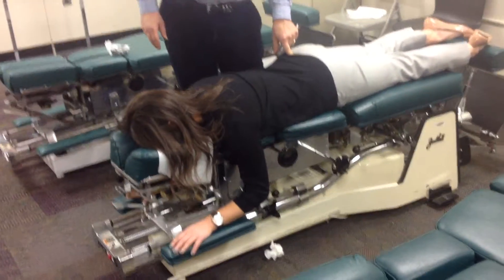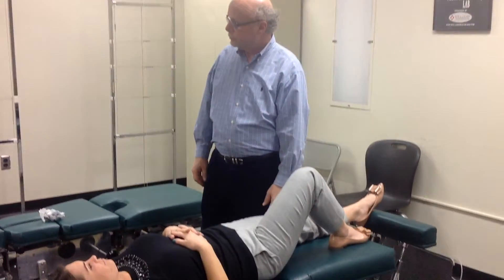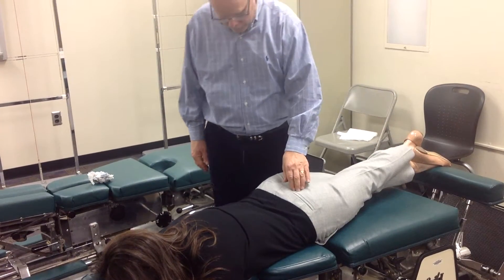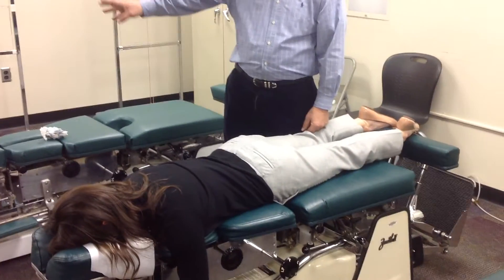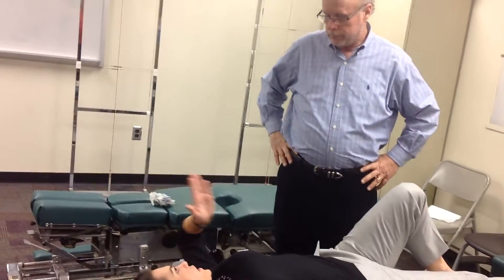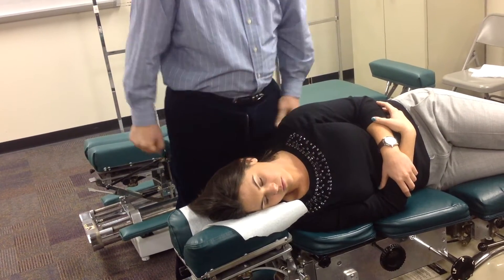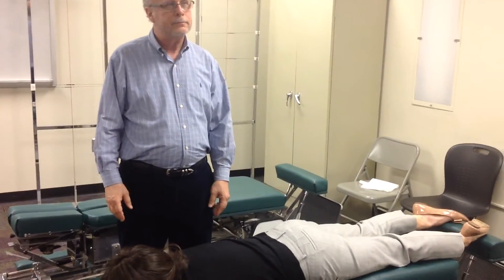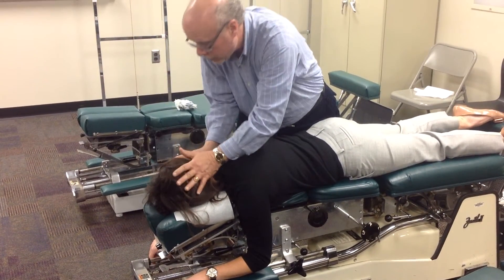Thompson Demonstrations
Dr. Hochman demonstrating Thompson set-ups and fielding questions.